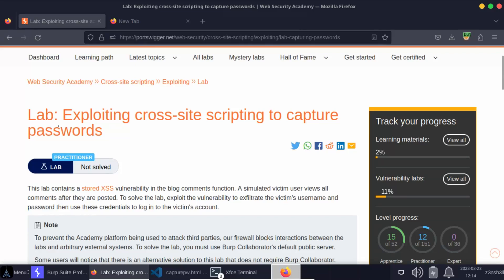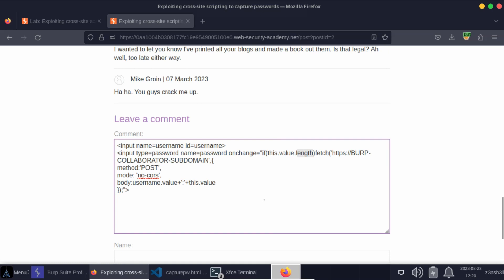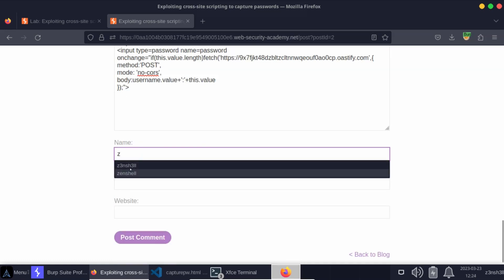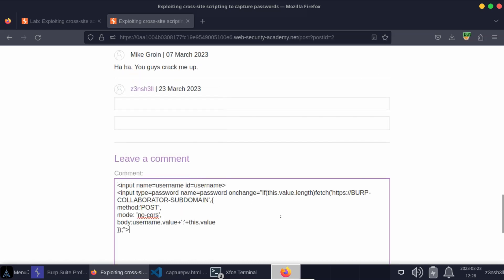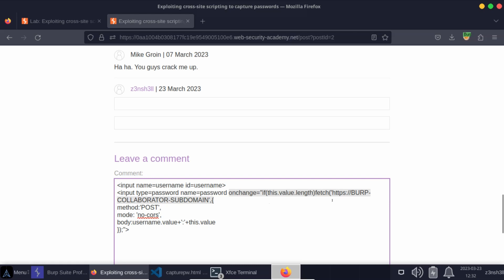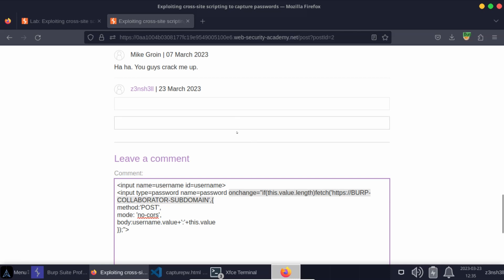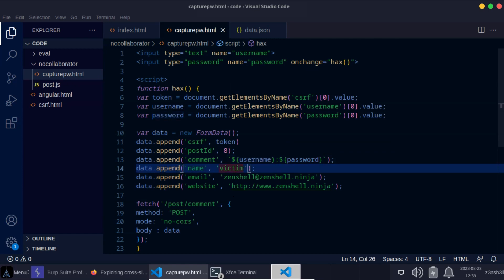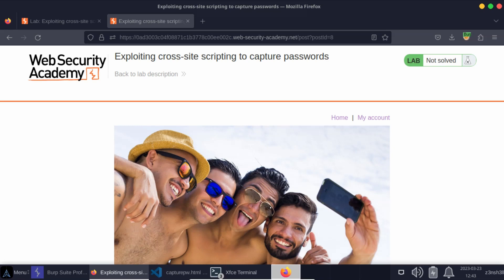Exploiting Cross-site Scripting to Capture Passwords (No Collaborator)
The title of this Burp lab is 'Exploiting Cross-site Scripting to Capture Passwords'.

We include both the official solution and the 'No Collaborator' solution. Although this lab is designed to be solved with Burp's Collaborator feature, it is possible to solve it without.

The alternative solution features a combination of XSS and CSRF to steal the admin password and take over the admin account. The exploit is made possible in part due to the auto-filling of credentials by web browsers.

00:00 Introduction
00:24 The official solution
01:05 Exploring the lab
01:36 Exploring the official solution
04:44 Submitting the payload
05:40 Solving the lab
06:20 Explanation of the exploit
10:56 Alternative solution without collaborator
15:03 Key takeaways